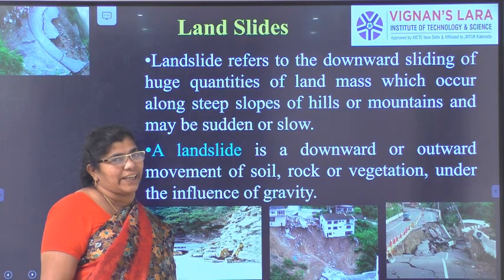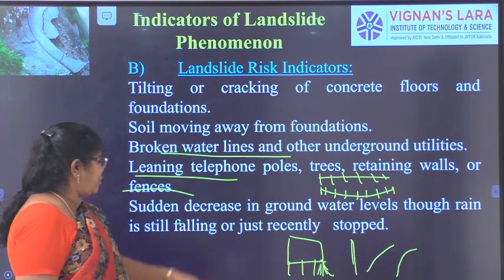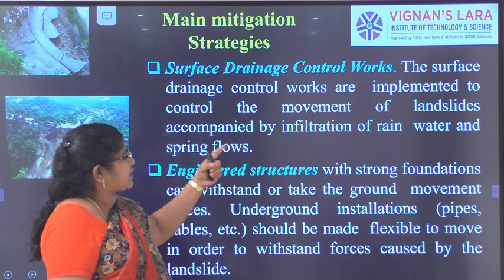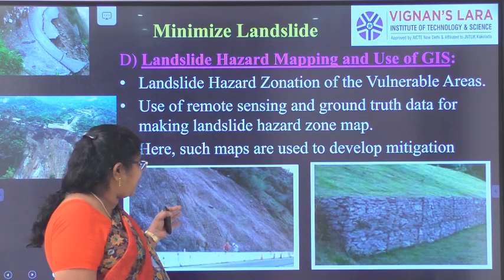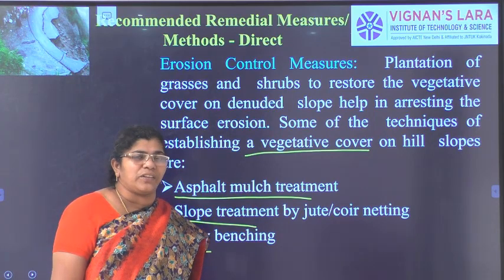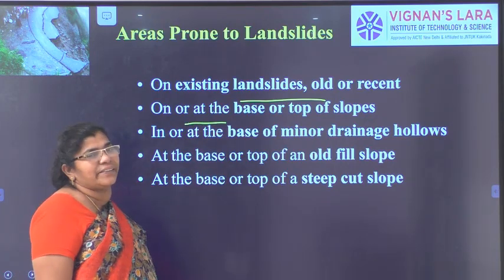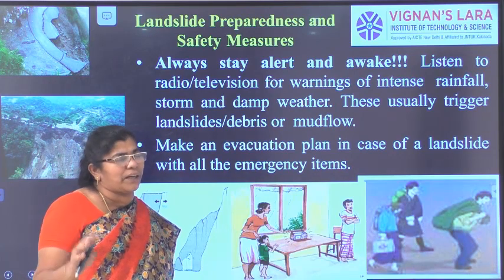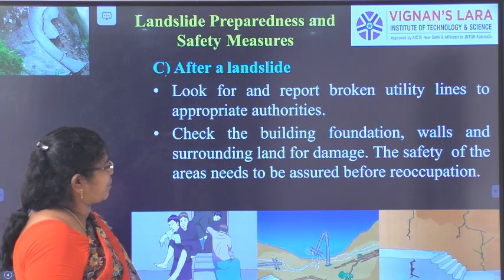EG unit 4 lect 8 mitigation measures landslides